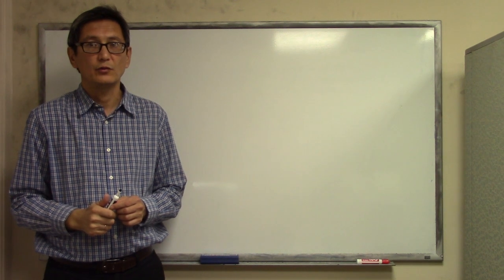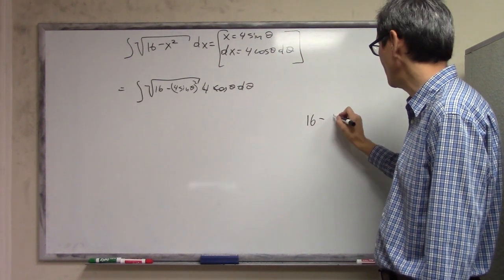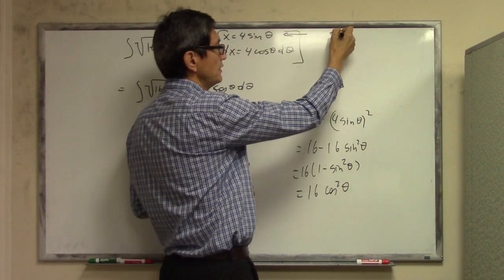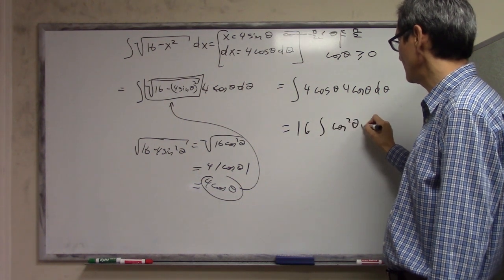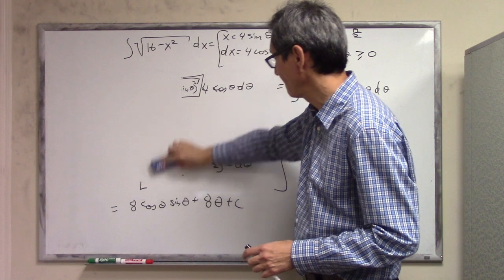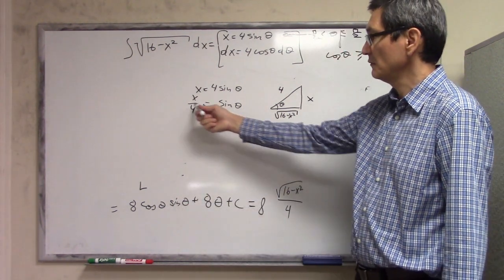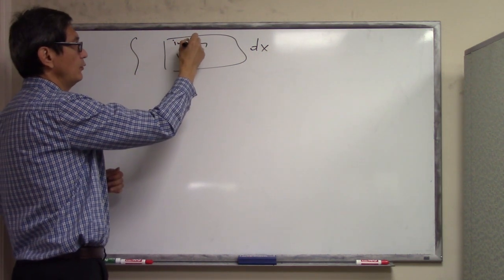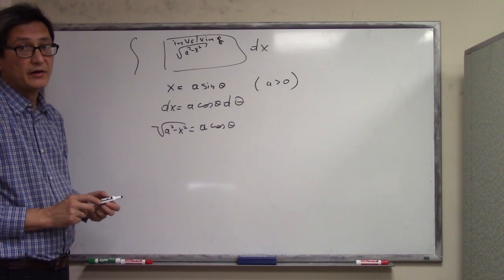Trigonometric sine substitution, part 1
We show how to apply trigonometric sine substitution to evaluate integrals.